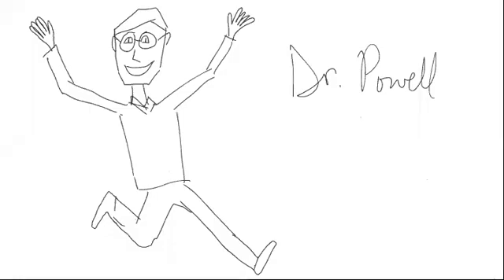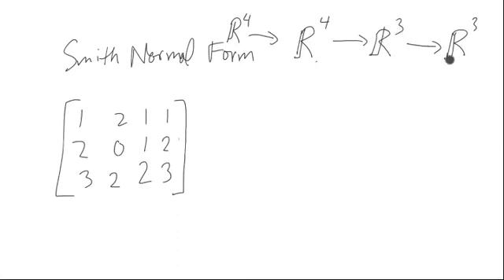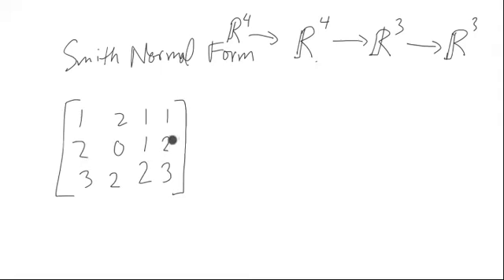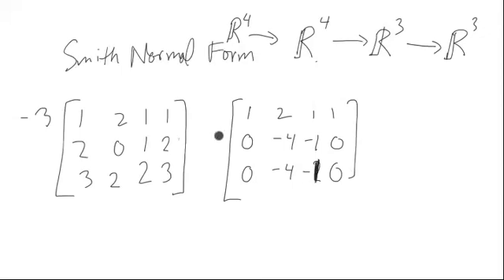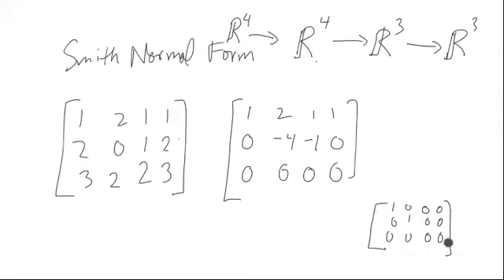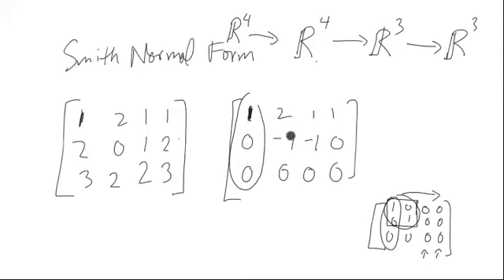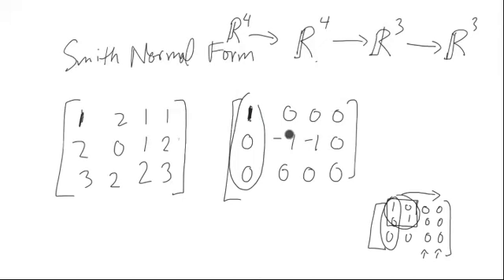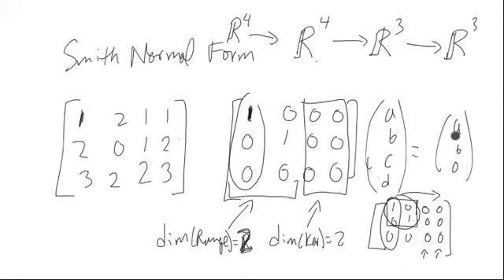Smith Normal Form Example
This video illustrates how the Smith Normal Form of a matrix can be used to understand it as a map.